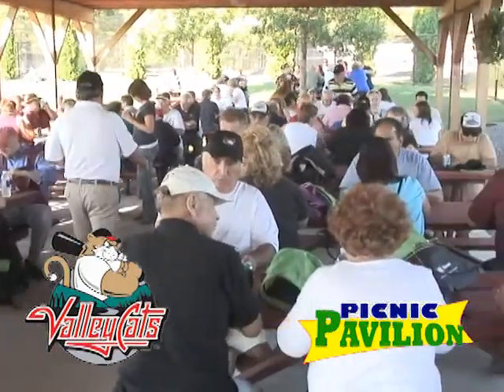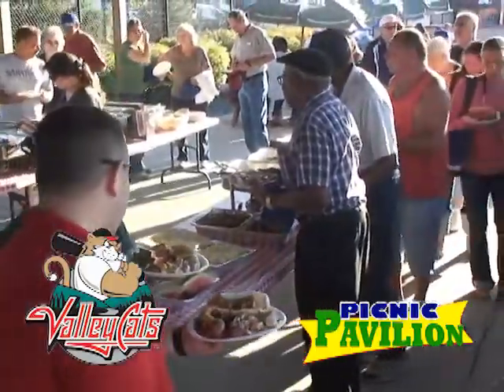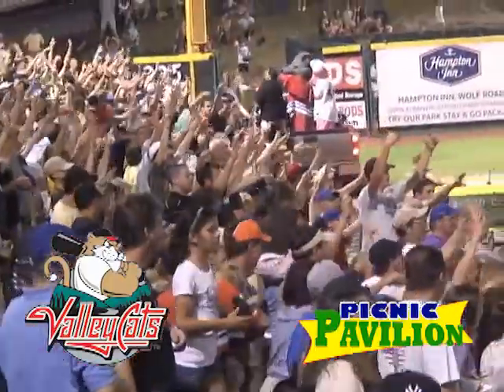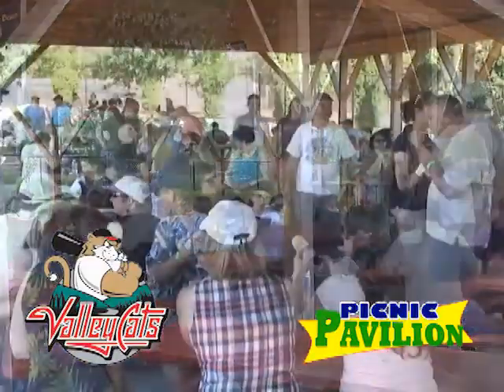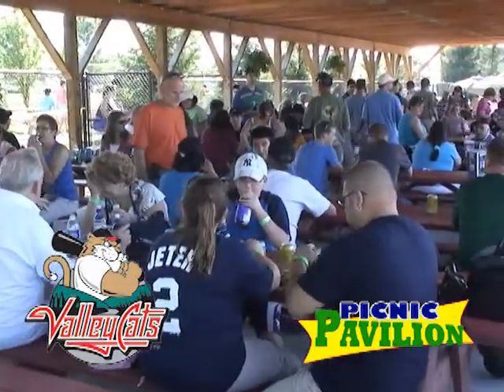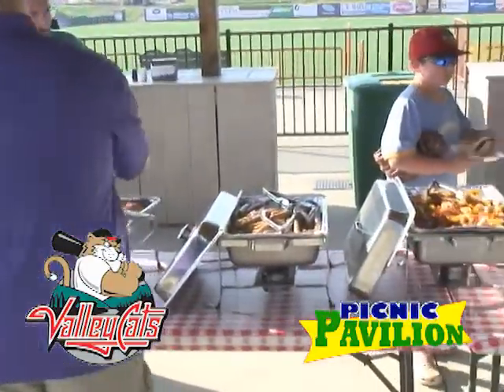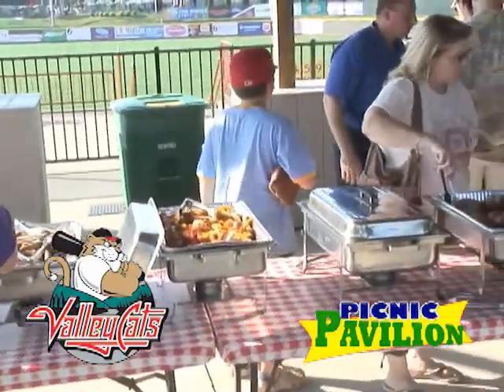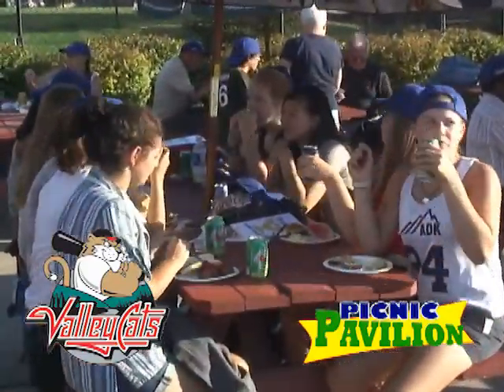Picnic Pavillion at "The Joe!"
The Time Warner Cable Picnic Pavilion is a covered area located down the right-field line that is ideal for groups of any size.